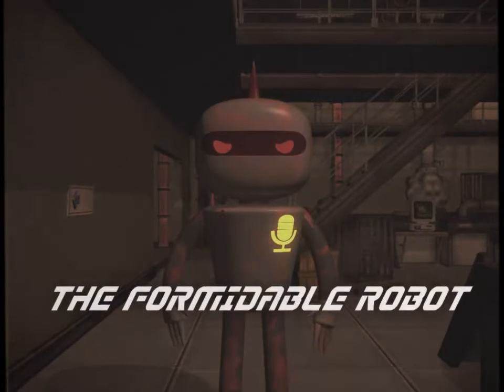(Creepypasta) Roblox: An Unknown Video on My Computer (by BobiTheThingy)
WARNING: The story may vary in disturbing content.

Lost Roblox videos, huh?

CREDITS:
BobiTheThingy

SOUND FX CREDITS:
Chosic
Disney Wiki
FindSounds
FreeSFX
Freesound
SoundBible
Sounddogs
Soundeffects Wiki
Sound Ideas
Sound Image
Storyblocks
The Sounds Resource
Uppbeat
Videvo